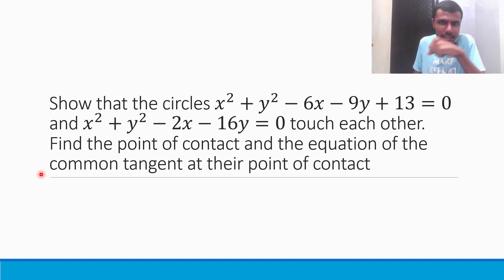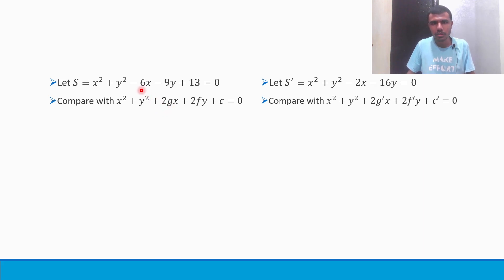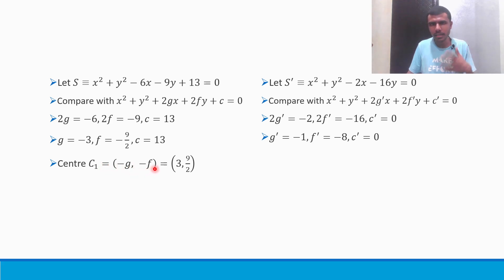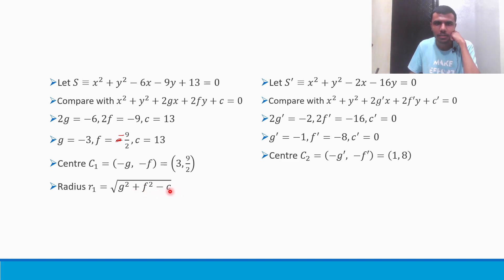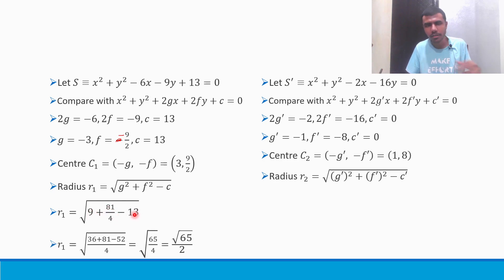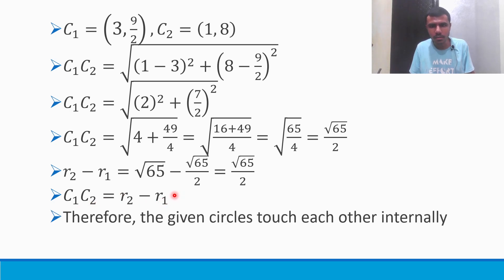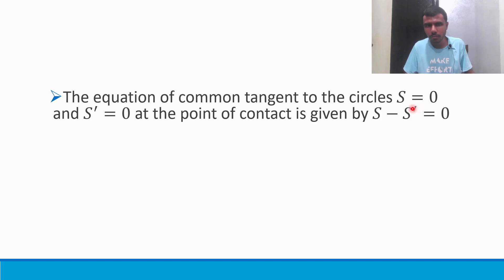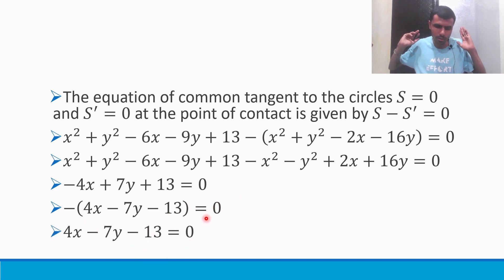Maths 2B Circles 7 Marks Important Question 10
Show that the circles x^2+y^2-6x-9y+13=0 x^2+y^2-2x-16y=0 touch each other. Find the point of contact and the equation of common tangent at their point of contact.
x2+y2-6x-9y+13=0 x2+y2-2x-16y=0
Maths 2B Circles Exercise 1e Question
Circles Important LAQ